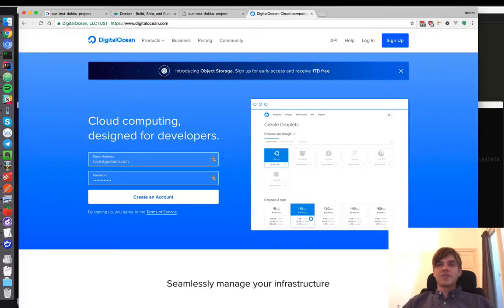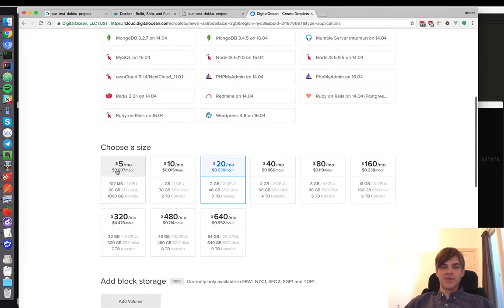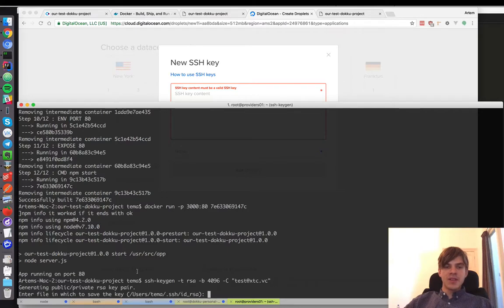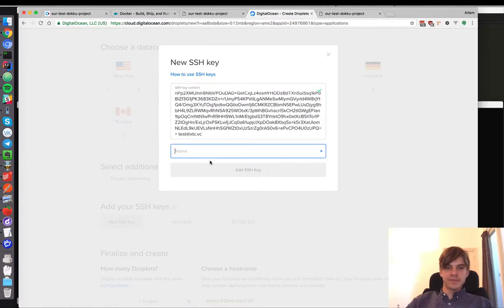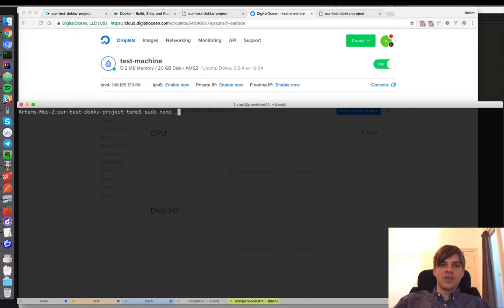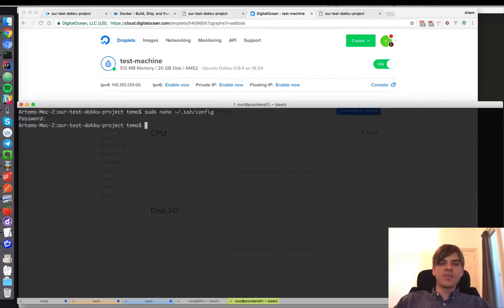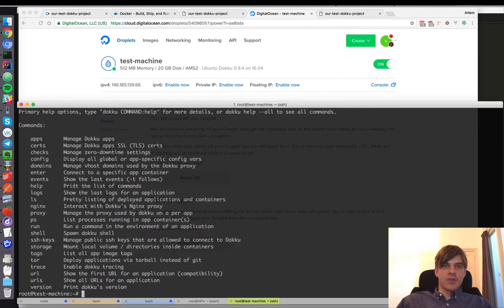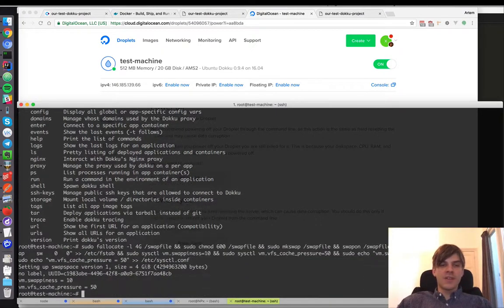Part 4 — DigitalOcean — How to deploy Vue.js app in one line with Docker & Digital Ocean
This is the fourth part of my tutorial of how to deploy Vue.js app in one line with Docker & Digital Ocean:

My latest project — is vuejs based and deployed like I described above. Try it out and see yourself how fast and smooth it is. It is a simple website/api monitoring tool.